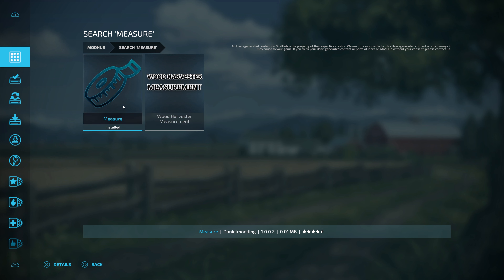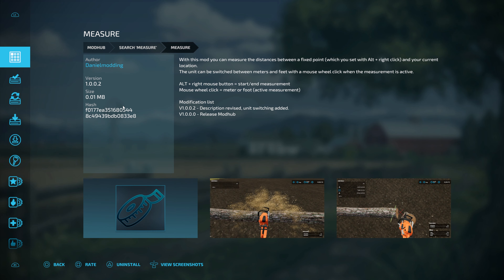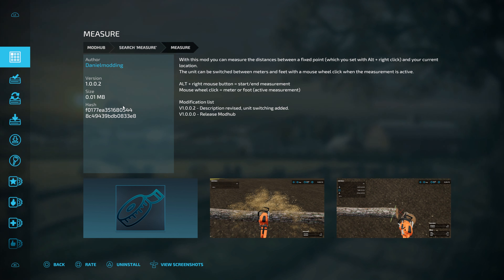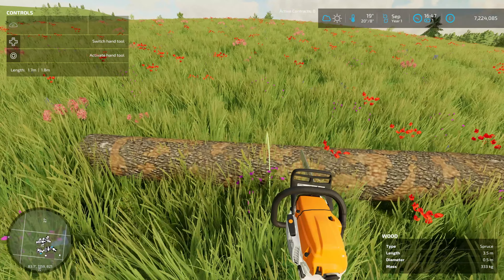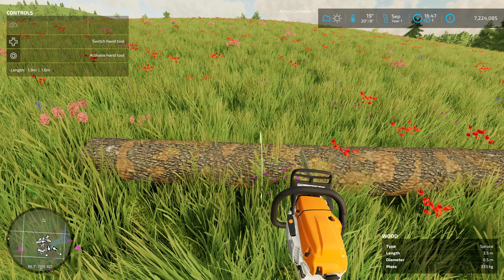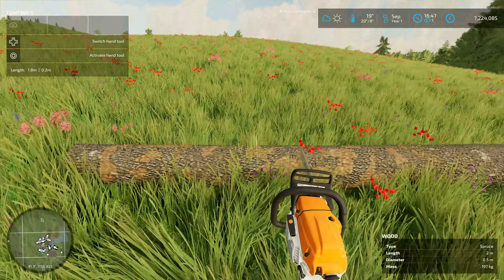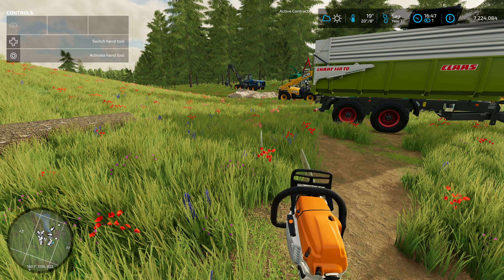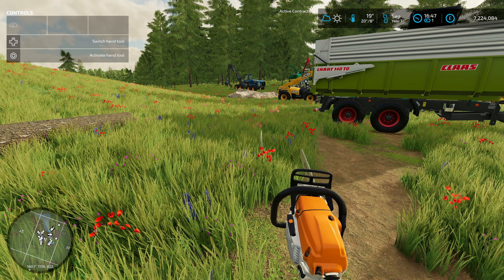How to measure wood lengths on FS22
Ever been fustrated about not being able to cut the perfect length with your chainsaw. Well... there is a mod for that! Check out this mod (PC ONLY) that will help.

Monitor: Samsung LS27C902PAUXXU 5K Viewfinity S9 27" Monitor - 5120x2880
PC Specifications:
Processor: AMD Ryzen 9 7950X3D 16 Core CPU
Motherboard: ASUS® ROG CROSSHAIR X670E HERO
Memory (RAM): 64GB Corsair VENGEANCE DDR5 5200MHz (2 x 32GB)
Graphics Card: 24GB NVIDIA GEFORCE RTX 4090 - HDMI, DP